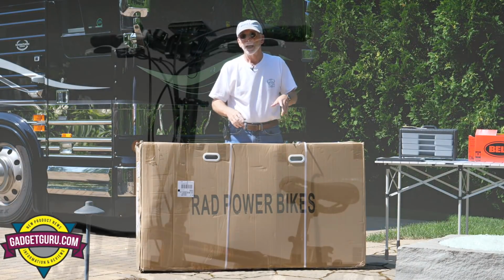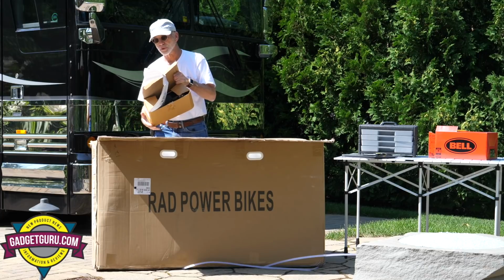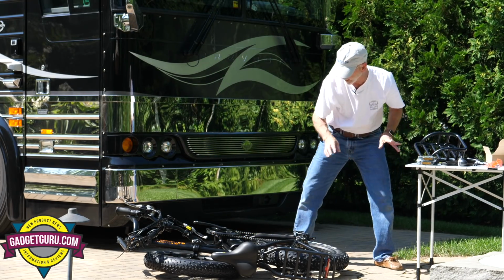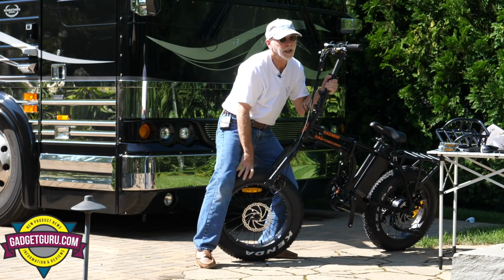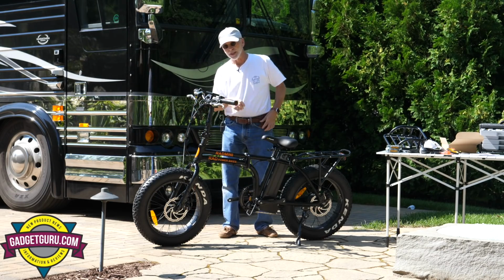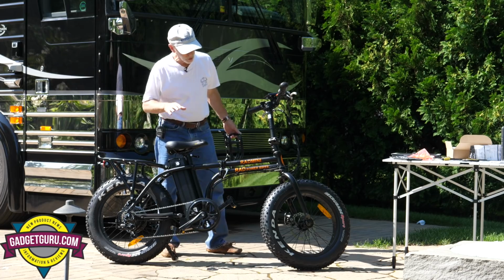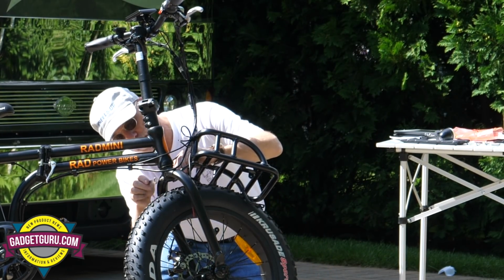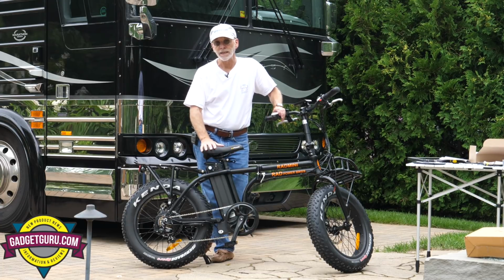Rad Power Rad Mini Electric Folding Bike Assembly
The three scariest words in the English vocabulary are "Some Assembly Required." In this video The Gadget Guru unboxes and assembles the Rad Bike Rad Mini folding electric bicycle.

While Rad Bikes has an assembly video online as well as provides an instruction manual, as you'll see, it seems a few steps were missed and hopefully this video will assist in helping others who are considering ordering this bike or are faced with the task of assembly, seeing all the steps required in assembling this bike.

As with many Gadget Guru videos, Editorial and Opinionated content that are based on 30 years of product reviews are included in this video.

This is the first of a two-part series and Part 2 will provide the Gadget Guru's detailed review of the RadMini.

Questions, comments and opinions are welcomed Additional information on this product can be found